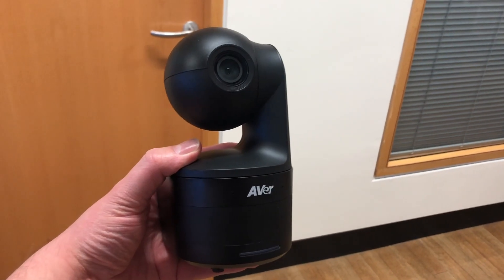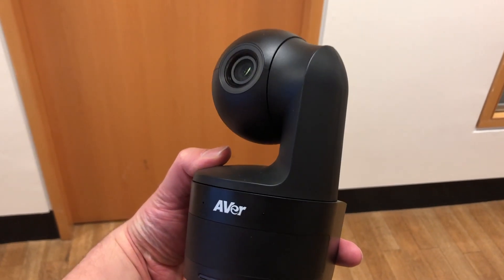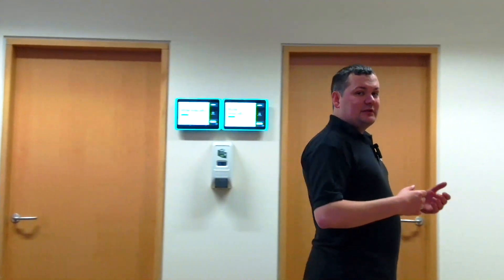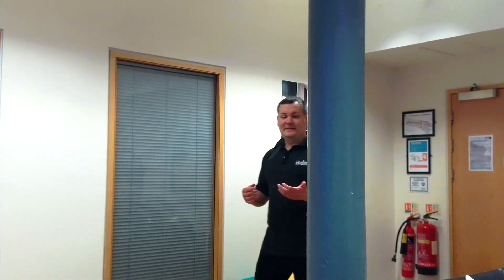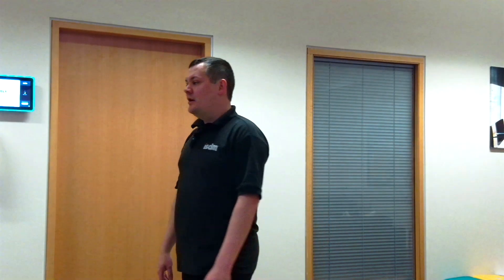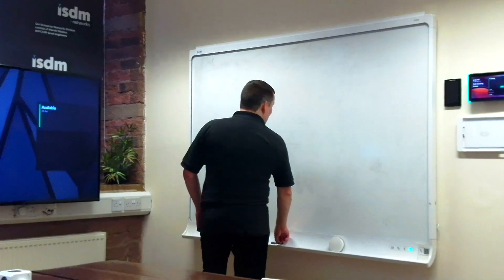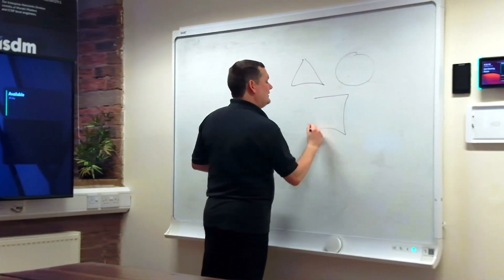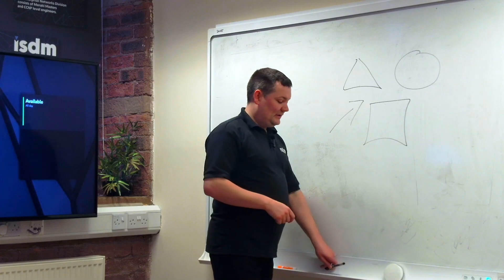AVer DL10 Distance Learning Tracking Camera Demo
Ben takes us through the gesture controlled capabilities of the presenter tracking mode on the AVer DL10. The camera is also able to recall preset positions and snap to predefined "Zones" if a presenter enters those areas in a room.

0:00 - Intro
0:46 - Start tracking
1:04 - Swap to full body tracking
1:23 - Swap back to upper body tracking
1:29 - White boarding quality demo
1:54 - Stop and restart tracking
2:14 - Outro